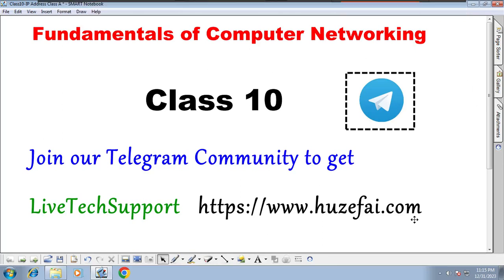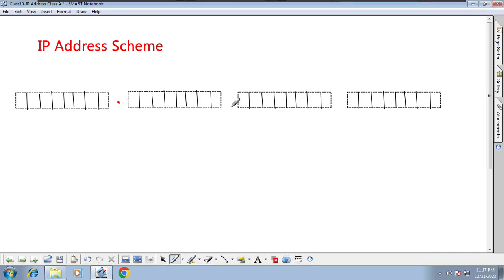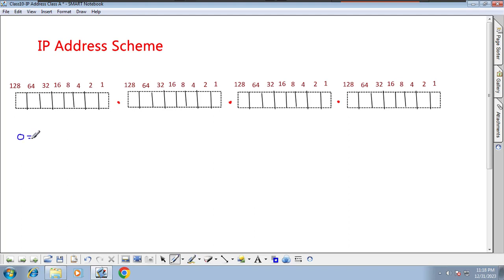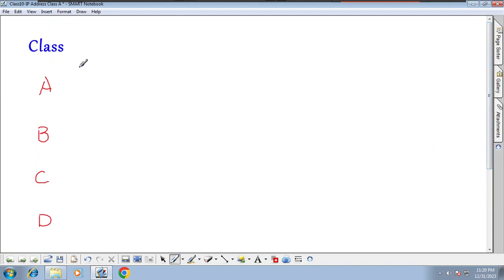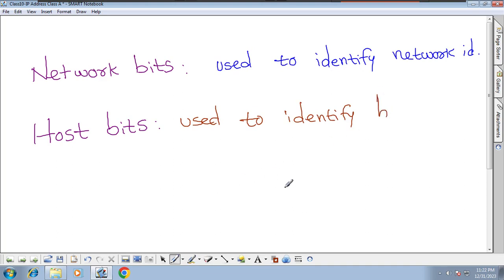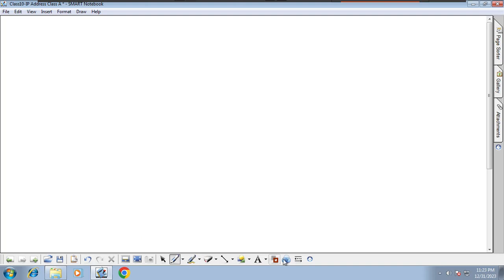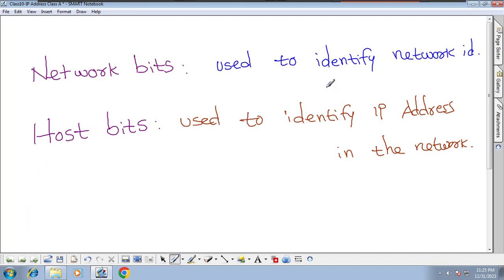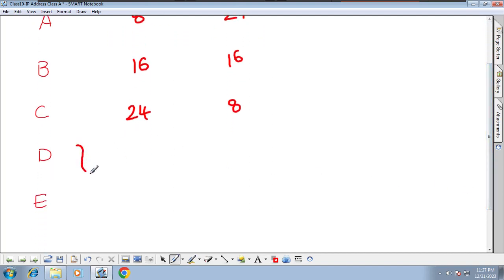#10 FCN IP Address Classes in English | Huzefa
* IP Address Classes
* Parts of IP Address